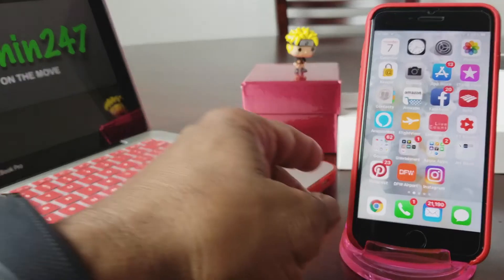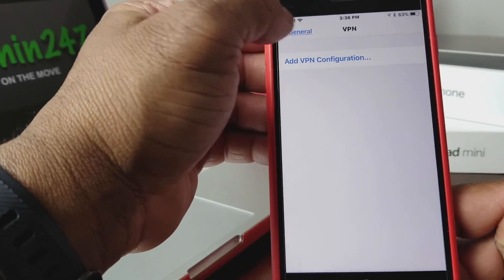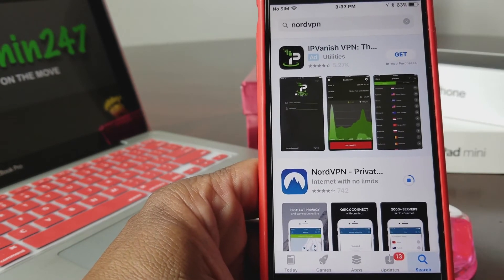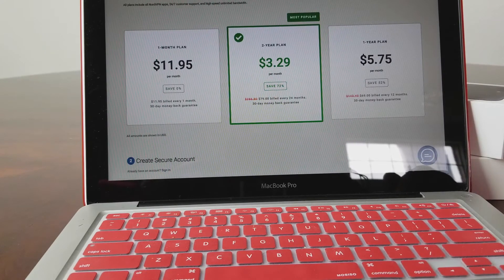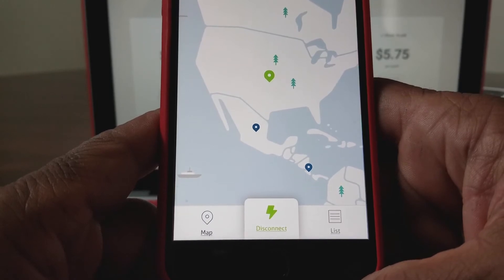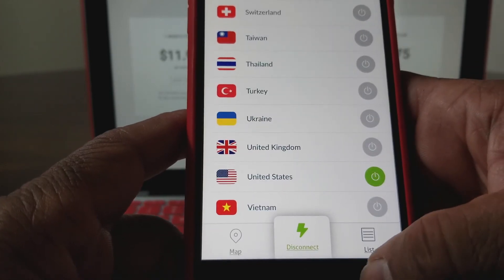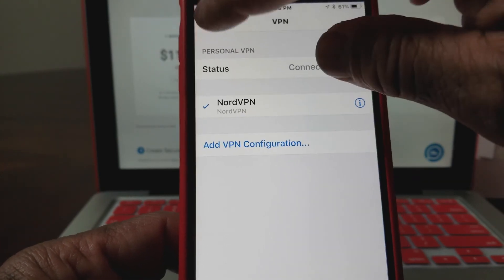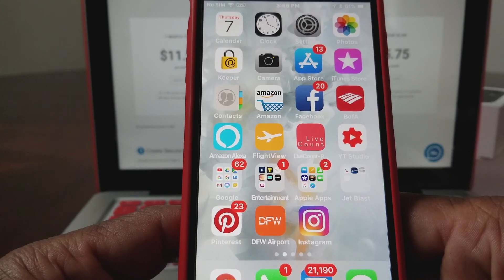How to Set Up a VPN On Your iPhone!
Today's video will show how to easily set a VPN on your iPhone.  VPN stands for virtual private network.  This is a technology that creates a safe and encrypted connection over a less secure network, such as the internet.  The VPN that's being set up is called NordVPN.